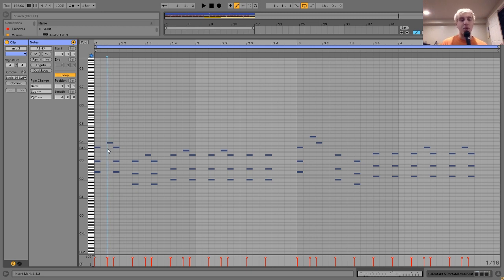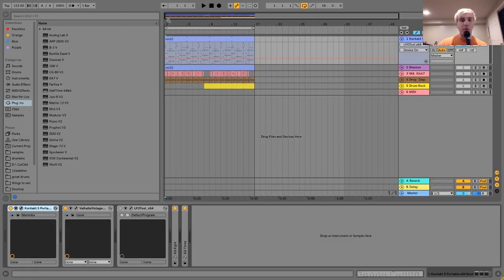How To Make Selected Style Future House Midi Files(+Midi)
This video is about How To Make Selected Style Future House Midi Files